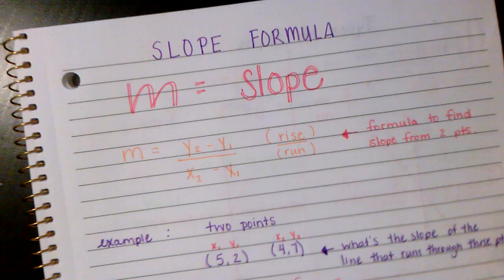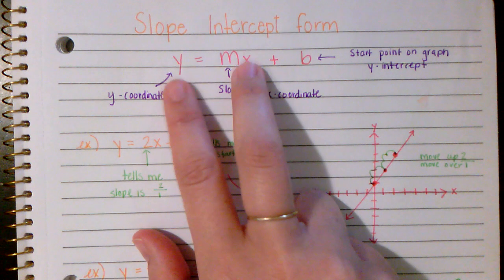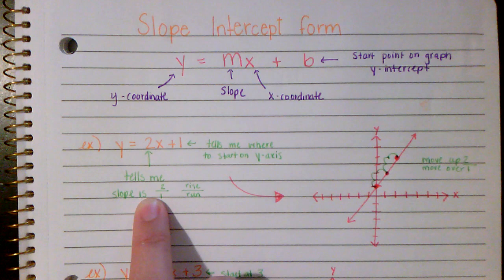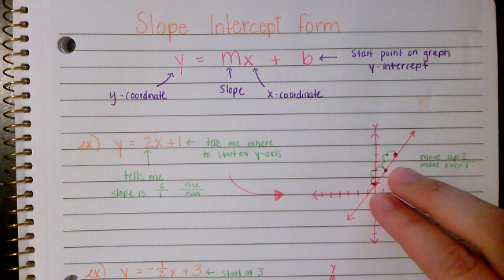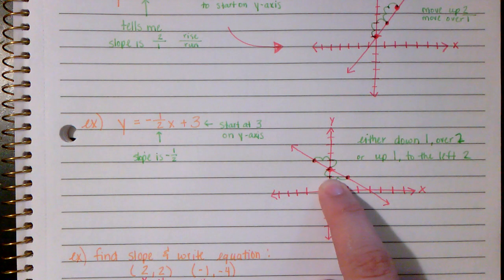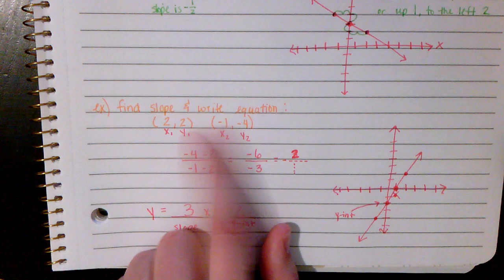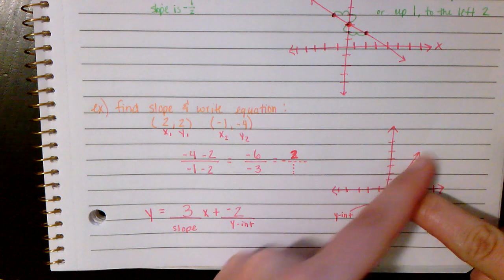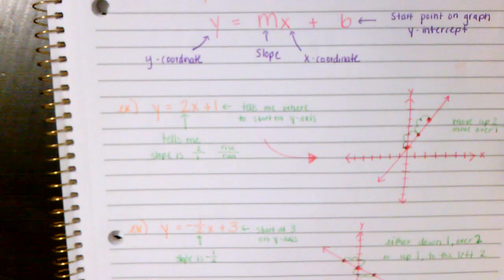Slope Intercept Form Notes